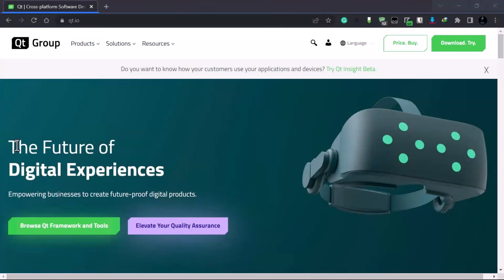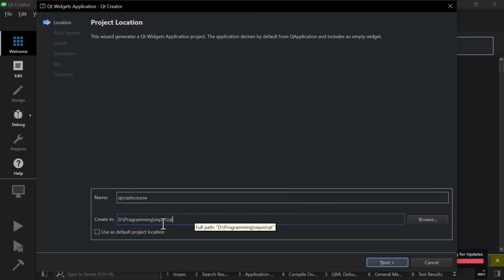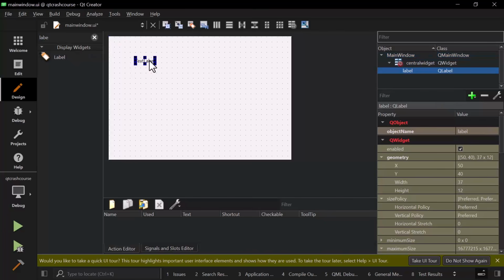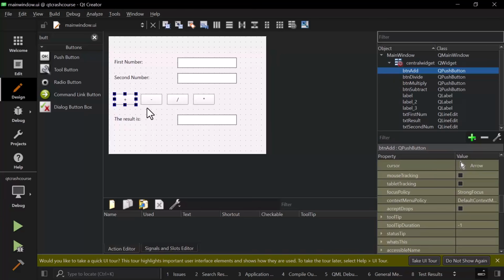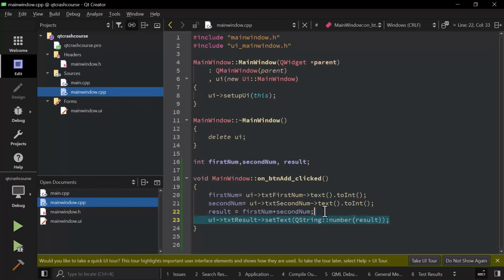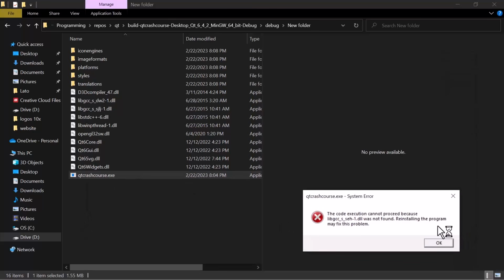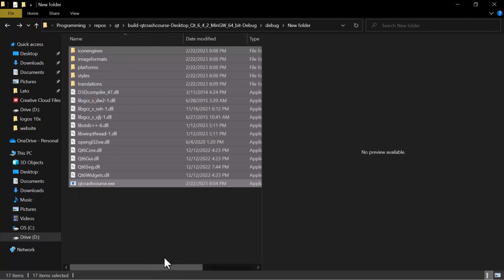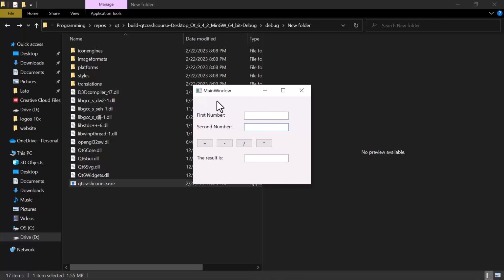Qt Crash Course for Beginners - Create C++ GUI Apps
Welcome to this beginner's crash course on the Qt framework. If you're new to Qt, it's a powerful tool for building cross-platform applications, meaning you can create apps that work on different operating systems like Windows, macOS, and Linux, using a single codebase. Qt is used by many top companies like Autodesk, Skype, and The Qt Company, making it a popular choice for building professional-grade applications. In this video, we'll show you how to get started with Qt and create a simple calculator app from scratch. So let's dive in!

Timestamps:
00:00 Welcome to the Video
00:36 Downloading and Installing the Qt Creator IDE
03:55 Launch the IDE and change the Theme
04:21 Create the Project
06:09 Take a look at the files created by the Wizard
06:51 Qt Creator Interface, Windows and Views
08:36 Design the UI
12:46 Creating Event Handlers and Coding the Logic
15:36 How to learn Qt, Qt Documentation, Stackoverflow and Google
17:06 More Coding
17:44 Run the Application inside the IDE
18:04 Exporting the Application
22:18 Ranting about why you should join our Telegram Group
23:15 Running the App outside of the IDE
24:16 Application File size and more Qt Stuff
26:13 Recap on what we did today
28:29 Ranting about how Fast Qt is
29:01 UI Customizability in Qt
29:34 Cross-platform capability and Conclusion
30:12 Thank you for Watching

Before we can get started with creating our app, we need to install the Qt framework. You can download the Qt framework from the official Qt website, and the installation process is straightforward. We'll be using Qt Creator, which is the official integrated development environment (IDE) for the Qt framework. Once you've downloaded the Qt framework, simply run the installer and follow the on-screen instructions to complete the installation process. Once you've installed Qt Creator, we can move on to creating our project.

 I want to let you know about our Telegram group. Joining our group is completely optional, but it can be a great resource for you as you're learning how to use the Qt framework. We're a friendly and supportive community, and we're always here to help if you run into any issues or have questions about Qt. In fact, we recently had a viewer who was able to debug an error in their project with the help of screenshots they sent in our group. Without their screenshots, we wouldn't have been able to resolve the issue as quickly as we did.

Additionally, in our Telegram group, you can download important files like project files and dlls directly, which is much more convenient than uploading them somewhere else. So if you're interested in joining our community, just head over to our Telegram group and request to join. We'd love to have you!

Watch a similar video on C++ WinRT with WinUI3, Build native Windows 10 and 11 Apps with WinUI3

Also, don't forget to join our Telegram group for access to important files and to be part of a supportive community.